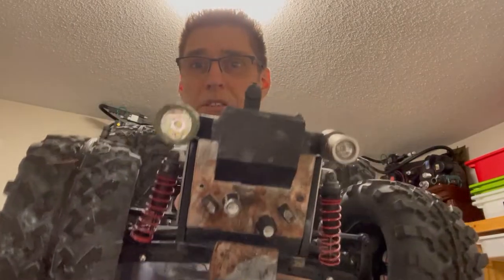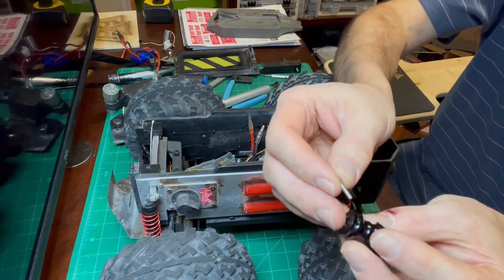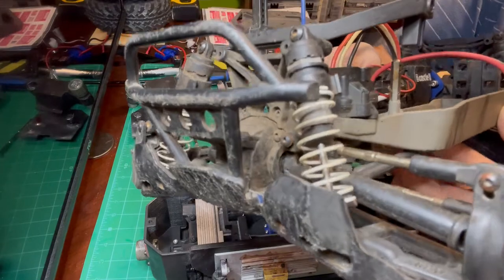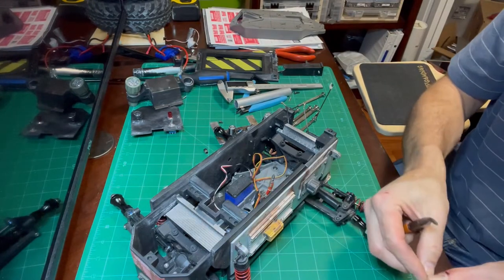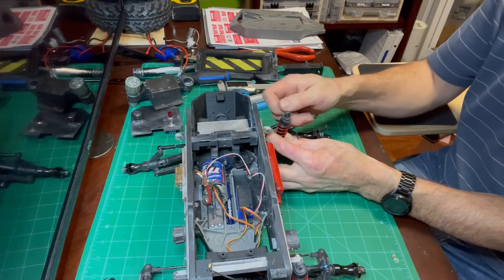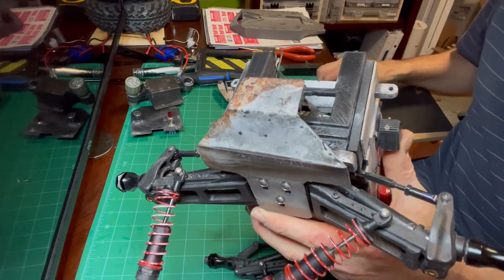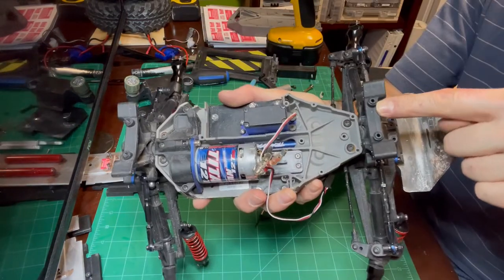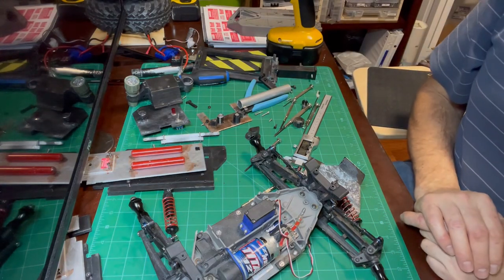Inside a replica Ghostbusters RTV, how to build one. Part 2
This is part 2 of 3. This video goes over. disassembly of my home made  RTV.
Between all 3 videos the RTV is striped down and rebuilt.
Differences between the Traxxas Stampede 4x4 and 4x4 VXL are shown and discussed.

Flashlight information- search using these terms. (If I supply a link it’ll be dead in a month)

Small flashlight (reflector and led only) - Search on eBay for : Waterproof-Mini-LED-Flashlight-Penlight-Small-Electric-Torch-Lamp-for-Outdoor-CN-

Big flashlight (insides only)- Search on eBay for :

Mini-9-LED-flash-Flashlight-small-Torch-lights-Lamps-lighting-keychain-penlight